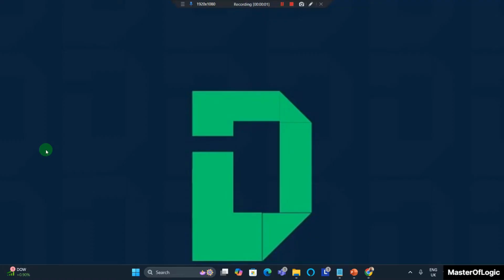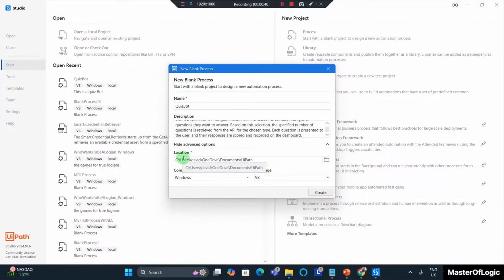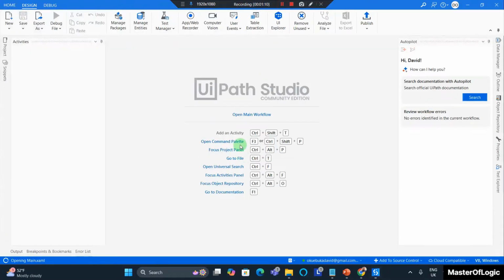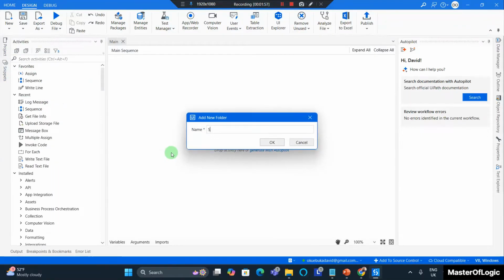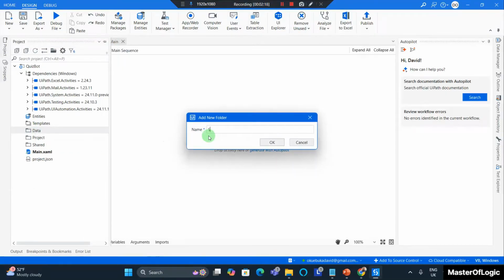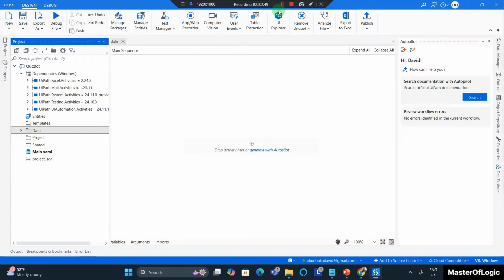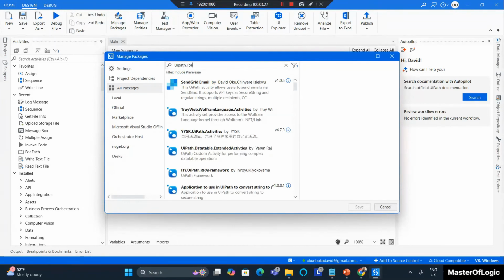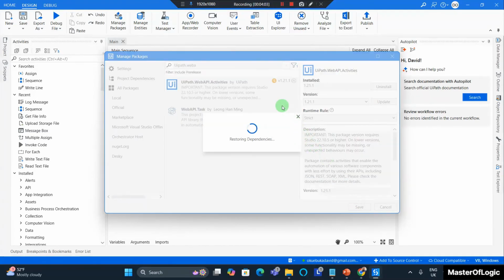#1 Build A UiPath Quiz Bot - Setting Up The Project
Here, we quickly set up our UiPath Quiz Bot process. This is a fast-forwarded video, so feel free to use YouTube's functionality to slow down the playback speed. We create a blank process on our uipath studio, select a location on our PC to store the process/project, add a description, and create all the necessary subfolders in the project directory